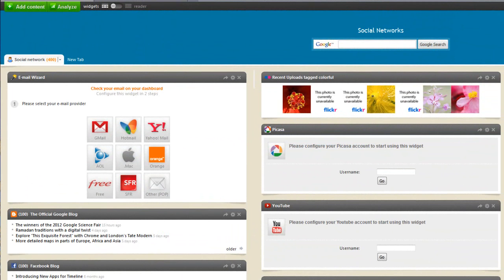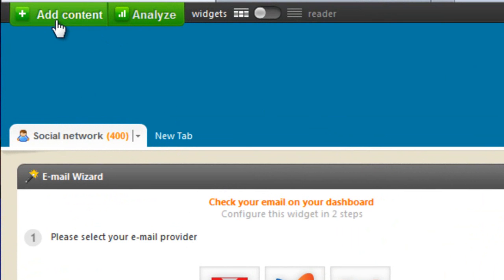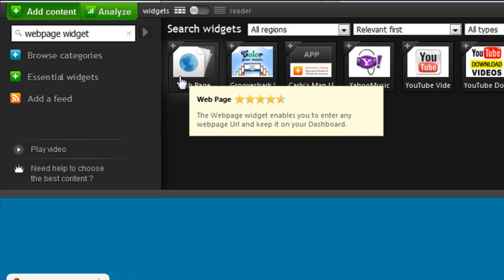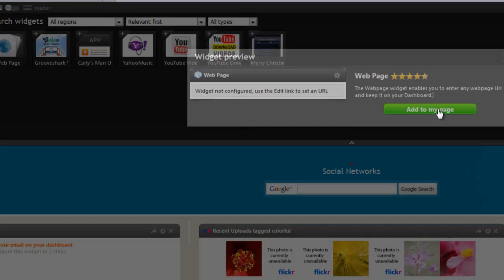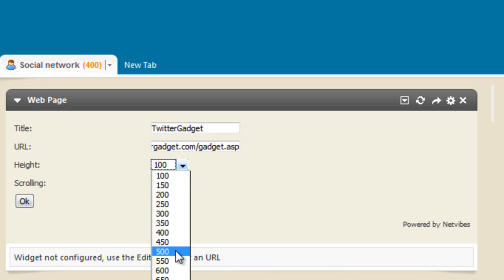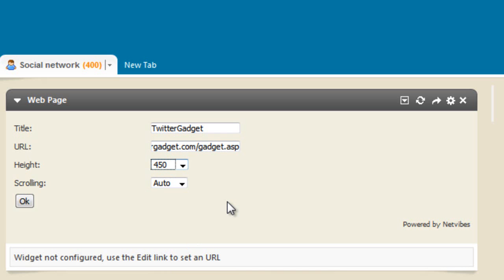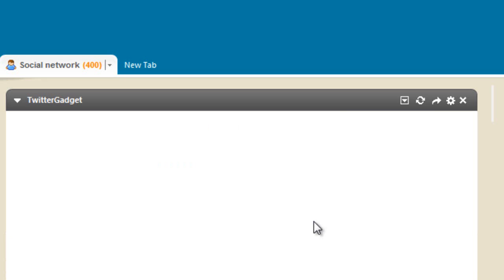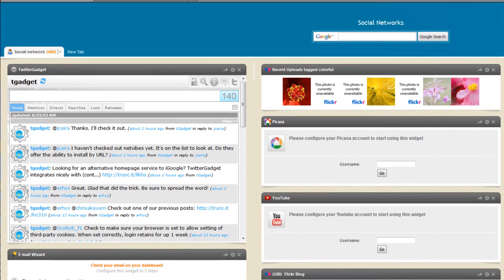How to Integrate TwitterGadget with your Netvibes Homepage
Step by step instructions for how to install TwitterGadget on your Netvibes homepage using the 'web page widget', and TwitterGadget's "direct in browser" URL For additional locations where you can install / use TwitterGadget, see our More